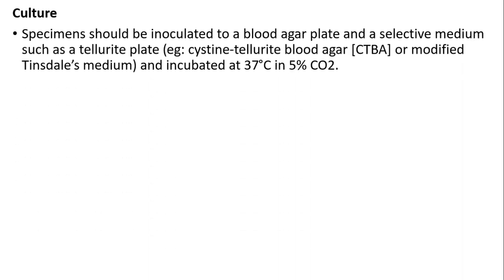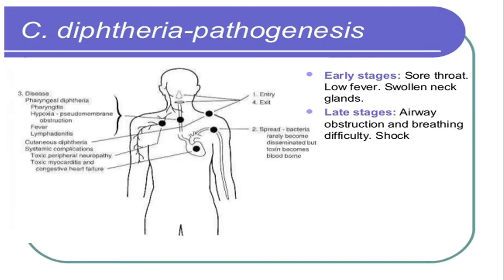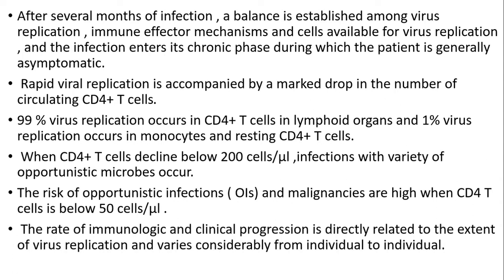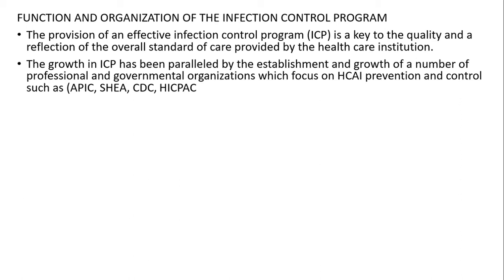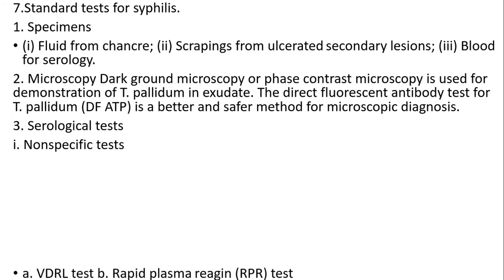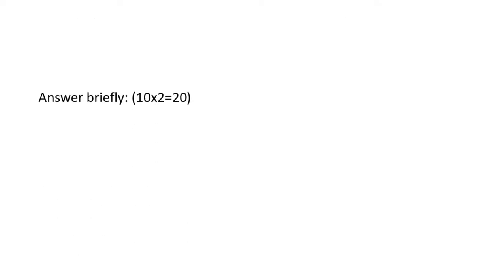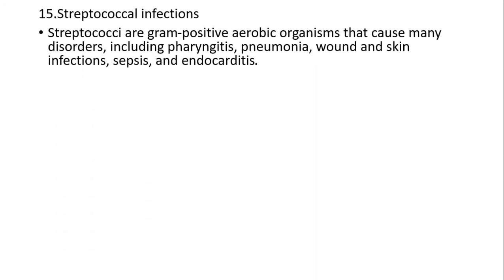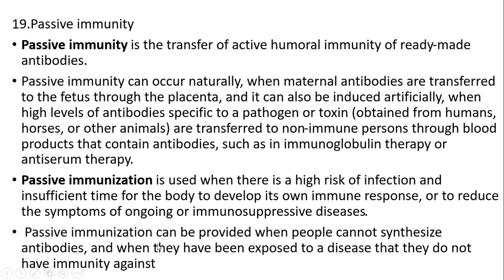Microbiology April 2019 2010Scheme